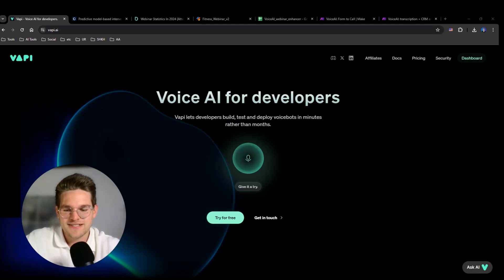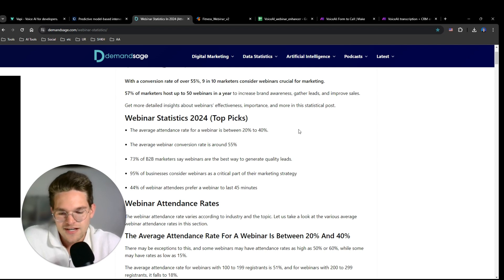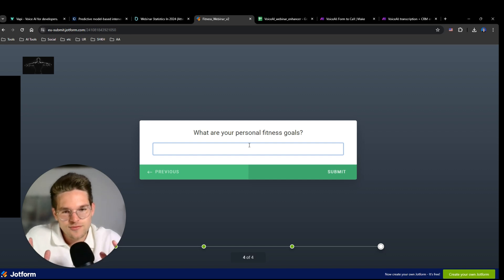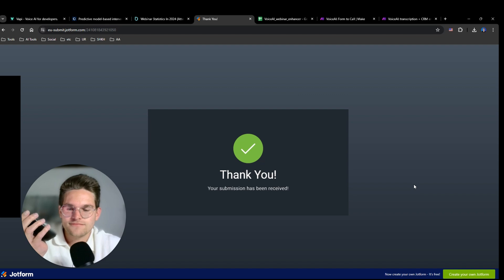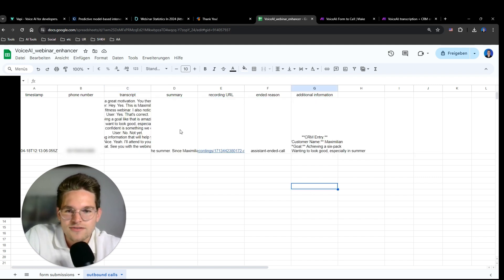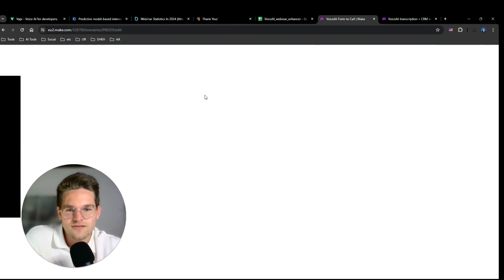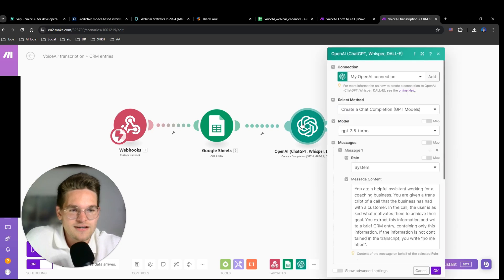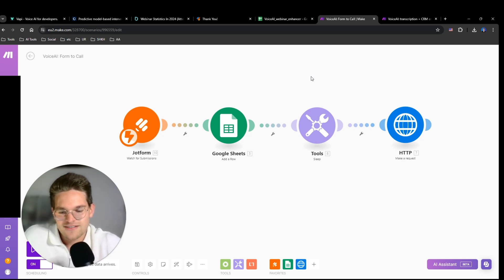Reduce NO-SHOW rates by 50% using AI phone calls (Vapi x Make.com)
In this video, I am showing how to create an AI voice system in 10 minutes using make.com and vapi.ai 🚀